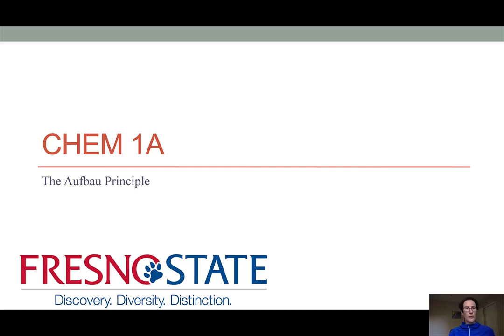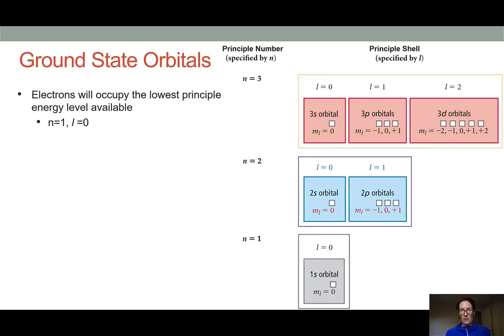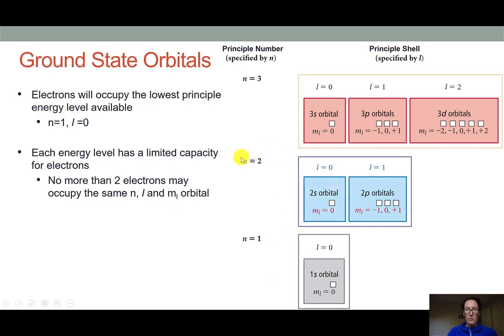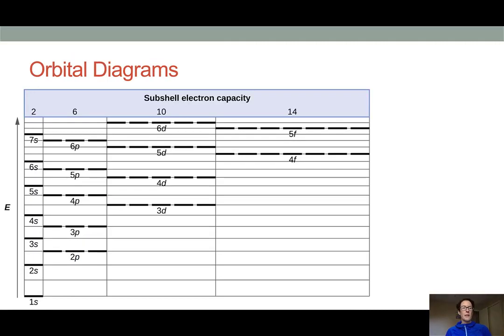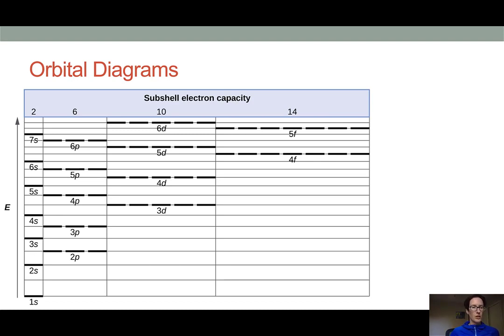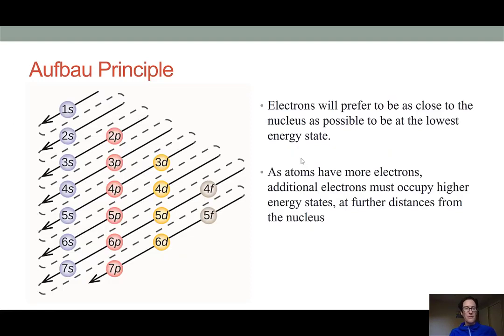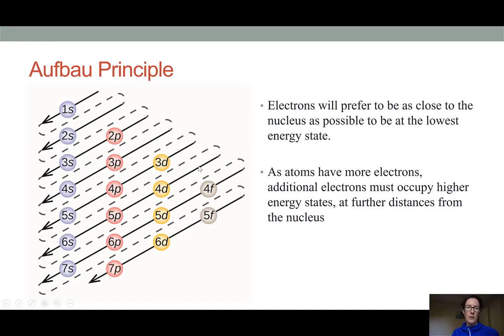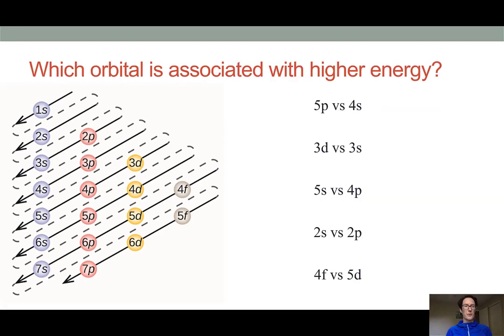Aufbau Principle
Learning Objective:
Predict ground state electron configurations for atoms and ions using the aufbau principle